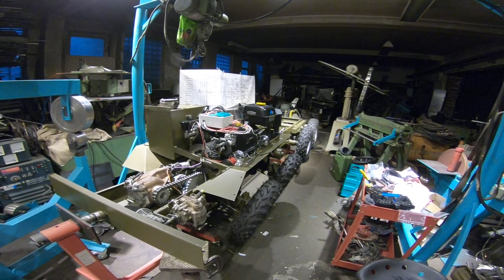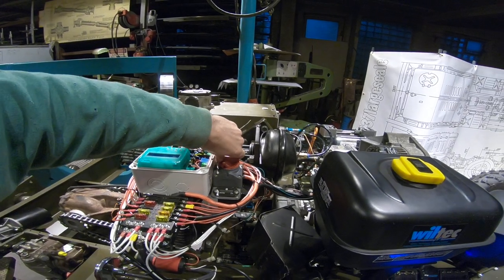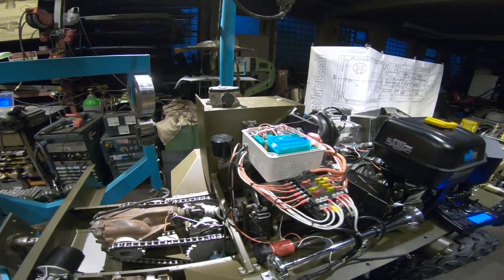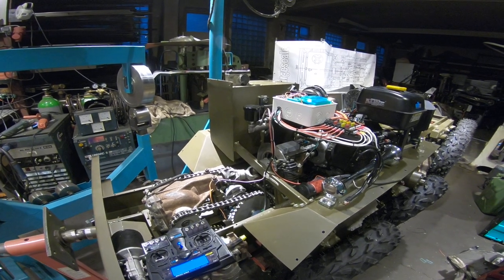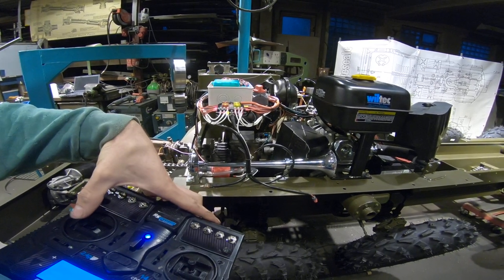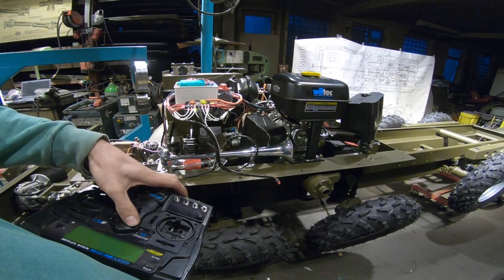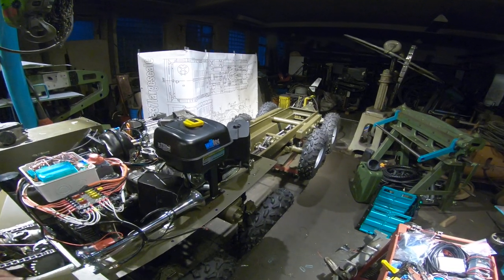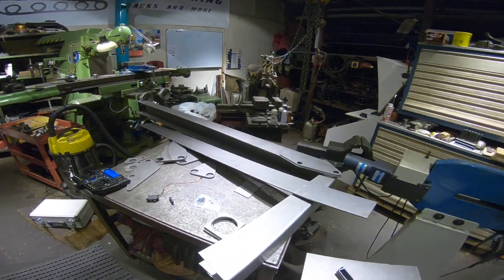MAZ537 Largescale first test 1:2.5 scale rc controlled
First ever test of the MAZ537 rc model with the rc control and everything in place.